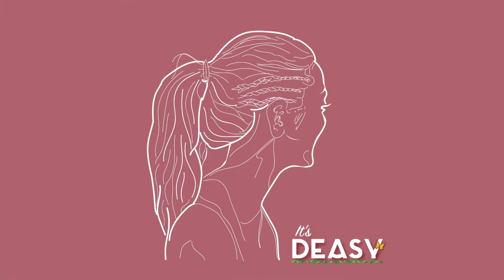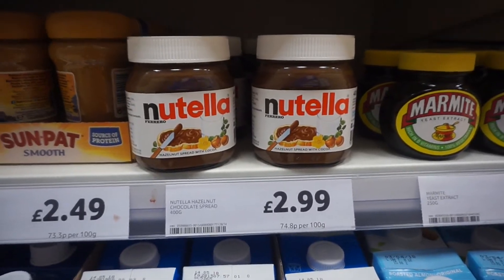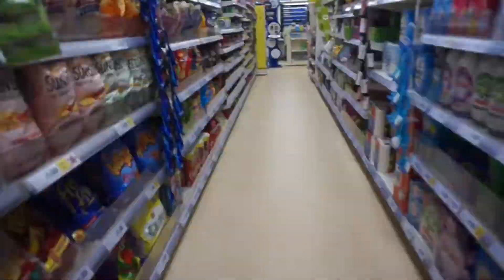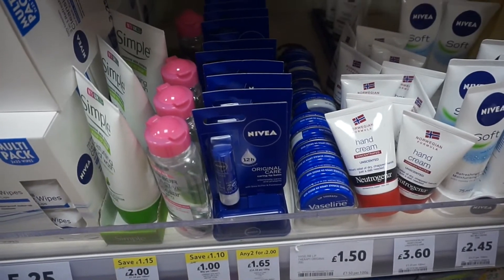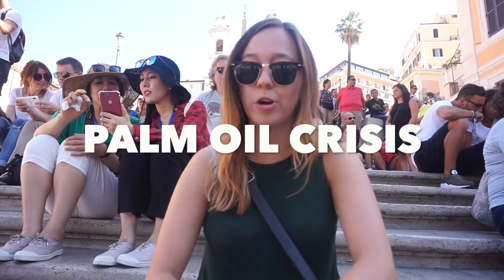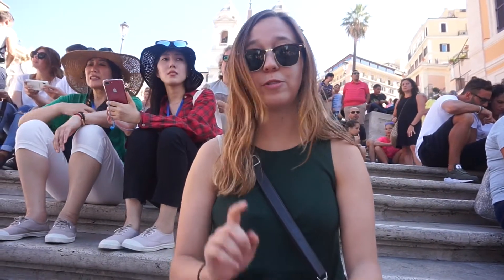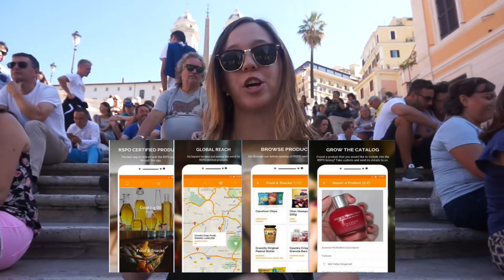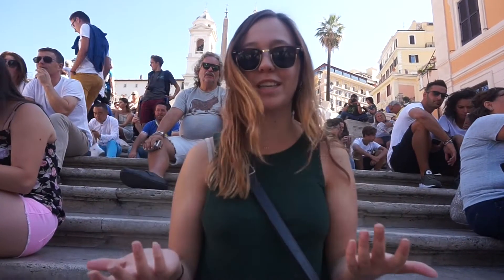NUTELLA KILLS ORANGUTANS?!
Does Nutella kill orangutans? Watch this video to find out and learn about the Palm Oil Crisis!

For more information about the palm oil crisis and what the RSPO does, check out the RSPO's

Thank you to Miriam for the graphics!